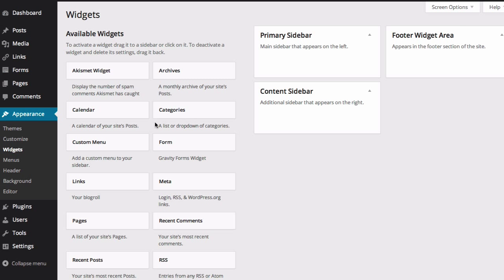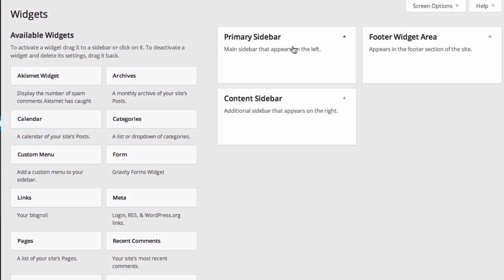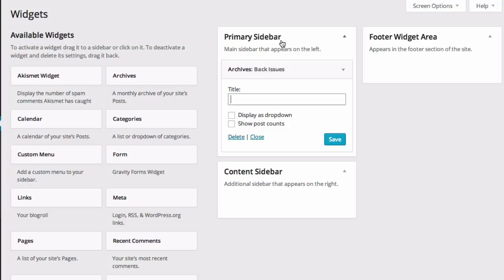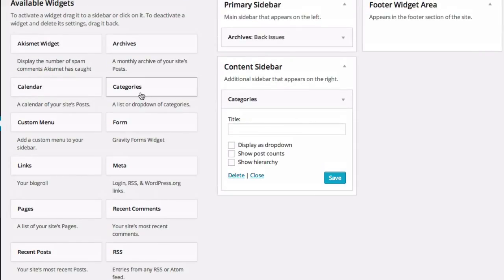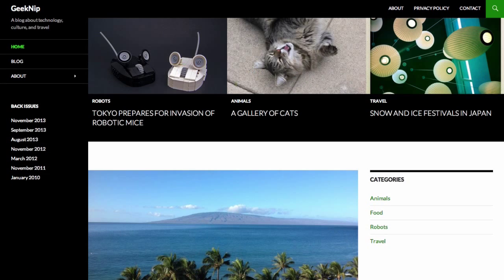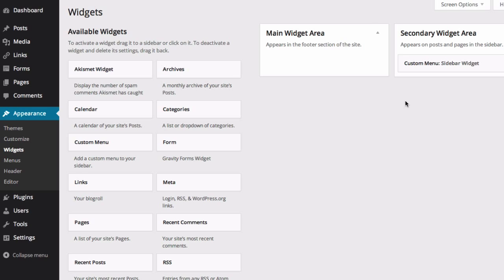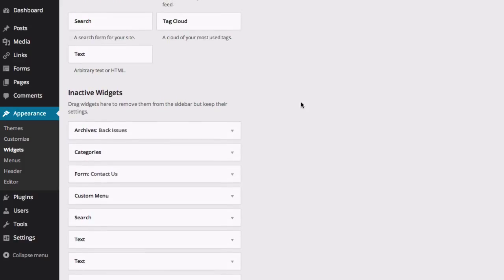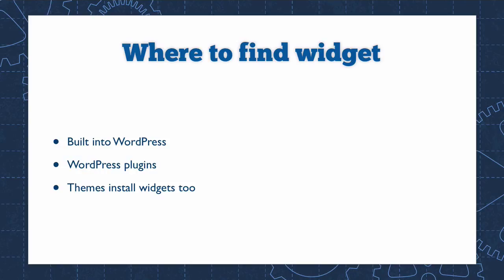How to Use WordPress Widgets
A quick introduction to WordPress widgets.